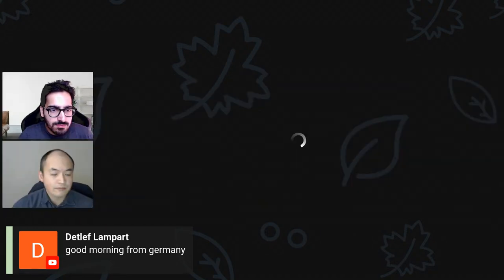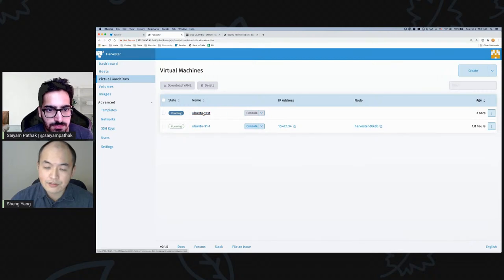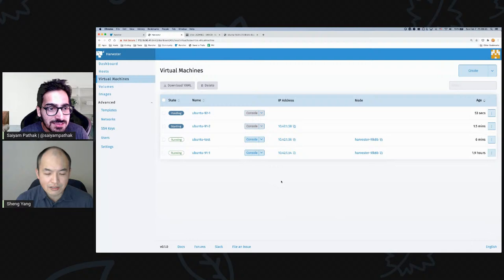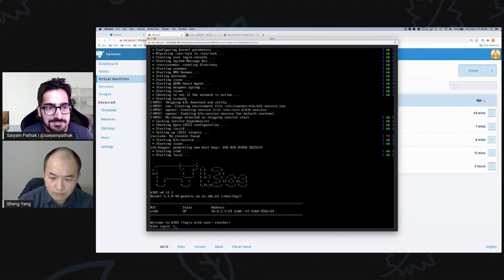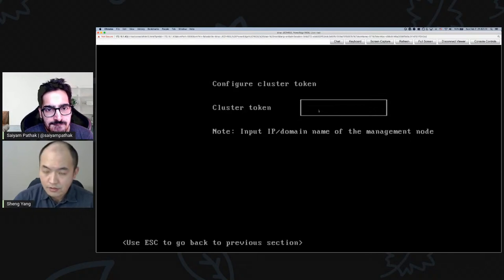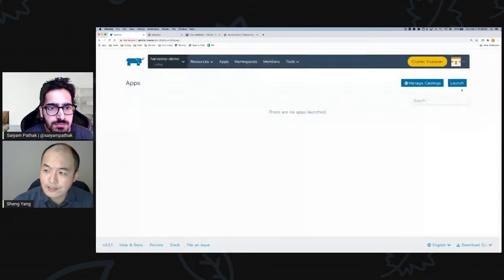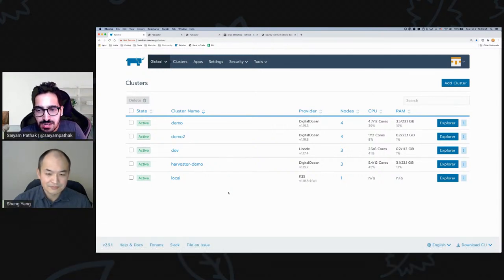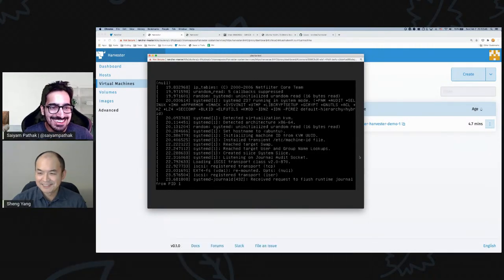Let's Learn Harvester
Rancher Harvester is an open source hyper-converged infrastructure (HCI) software built on Kubernetes. It is an open source alternative to vSphere and Nutanix.
Chapters

00:00​ Setting the context
 Sheng Intro
04:45​ Origins of Harvester
10:53 What is Harvester
14:21 Components of Harvester
18:35 What is multus for ?
19:55 Two install option for Harvester
23:05 Future of K3OS
24:20 Harvester Architecture
28:11 Demo importing image to Harvester
30:26 Creating a VM
47:41 How to add a node to Harvester
58:19 App-mode Developer mode Demo
01:09:47 How you can contribute to Harvester
1:16:38 About my CKS book

My book on Kubernetes CKS certification practice scenarios is available on gumroad